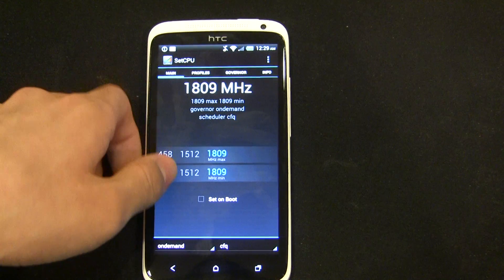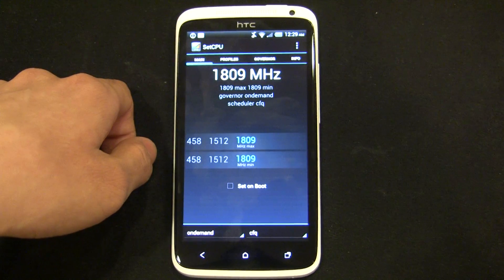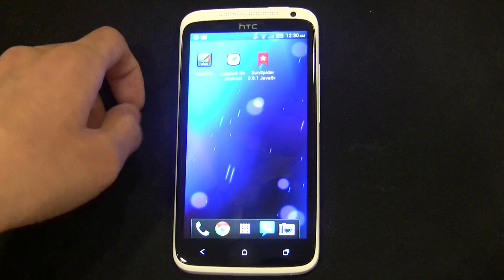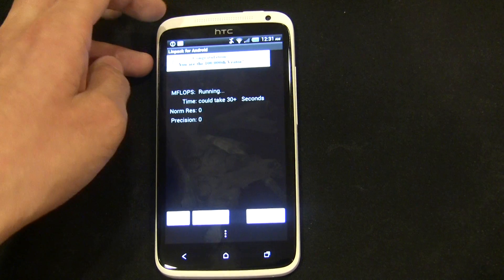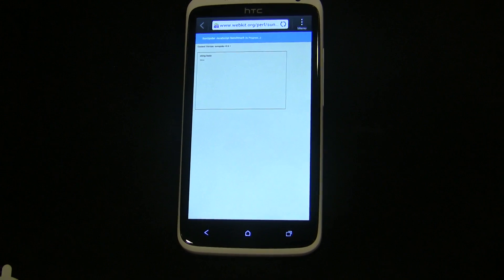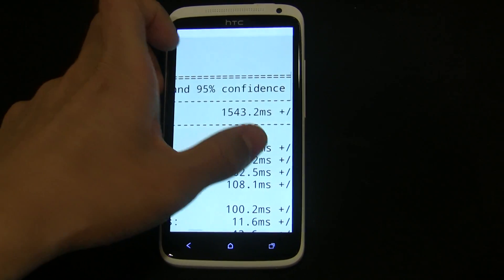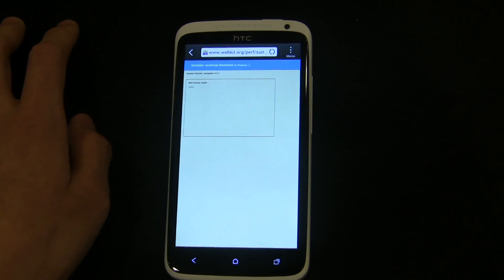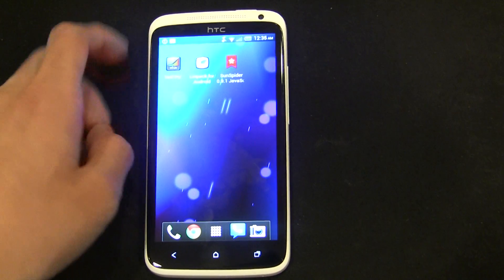HTC One XL (AT&T, Rogers One X) 1.8GHz Overclock!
Here's a demonstration of the HTC One XL (aka AT&T and Rogers HTC One X) overclocked to 1.8GHz. The hack should also work on the HTC One S with some modifications. Because of its new "Krait" architecture, the Qualcomm MSM8960 CPU is truly a beast, and with this 20% boost, it makes the One XL one of the fastest (if not THE fastest) phones out there.

This method will work with any Qualcomm-based One X and any One XL, even on a locked bootloader (since HTC isn't unlocking the bootloaders of the AT&T One X). This is because flashing a new kernel isn't required. Root is still needed, but getting root is easy, even on the AT&T One X.